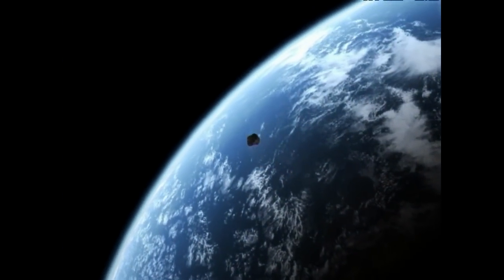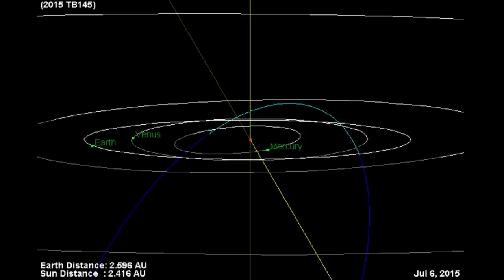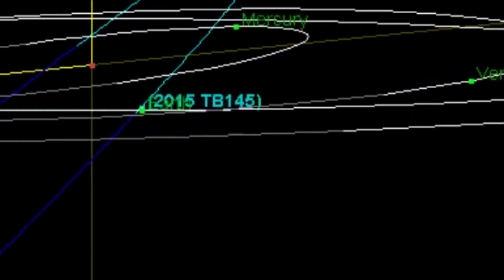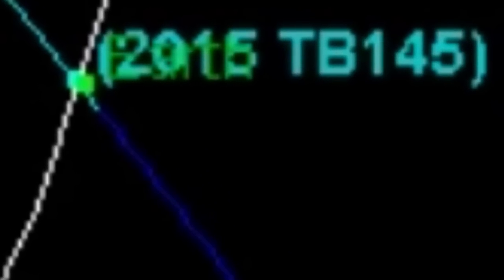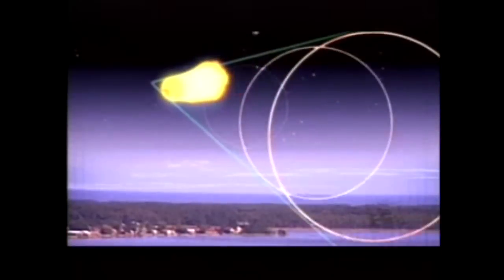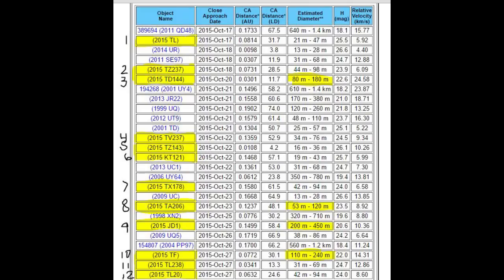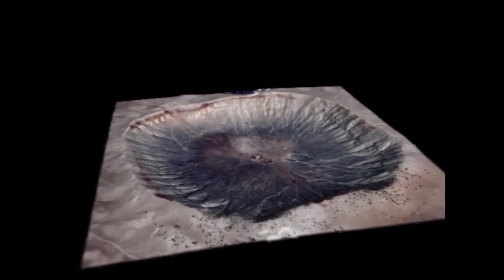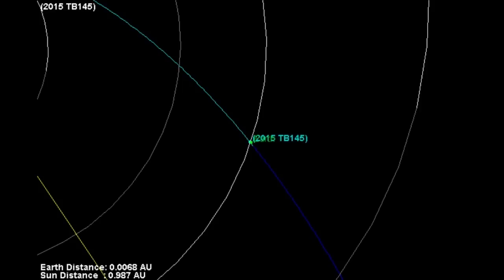ALERT! Breaking! Will GIANT Newfound Asteroid TB145 hit Earth on Halloween?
NASA just announced the discovery of Asteroid 2015 TB 145 yesterday, when they solved its orbit. When I say solved, I mean a condition code of 8. Zero being the best and 9 being the worst. So this 650 meter Asteroid will pass by Earth on Halloween at a supposed distance of 1.3 Lunar Distances.

This THORnews Asteroid Fight Club Haunted House episode is scary as shit.  YOUVE BEEN WARNED.

T